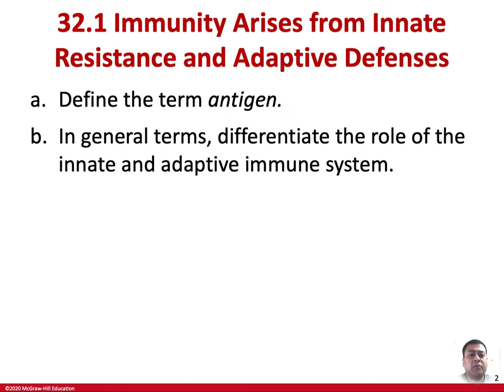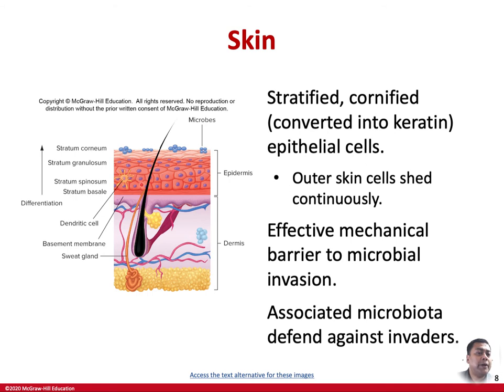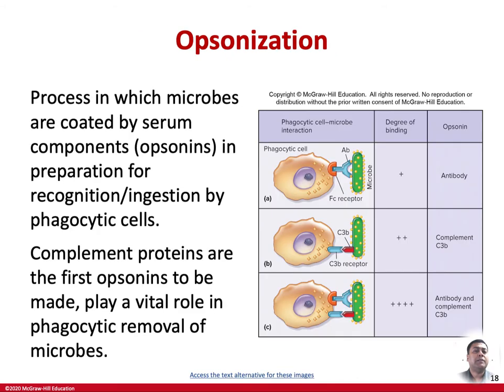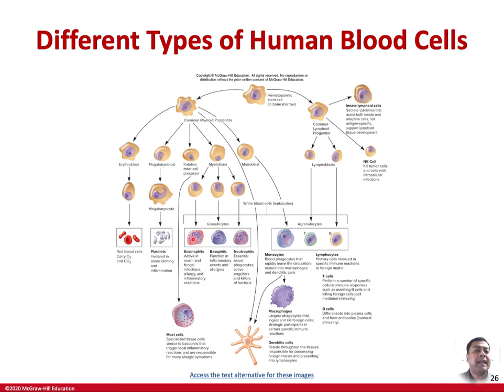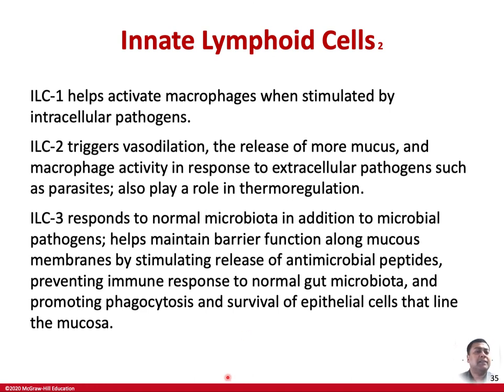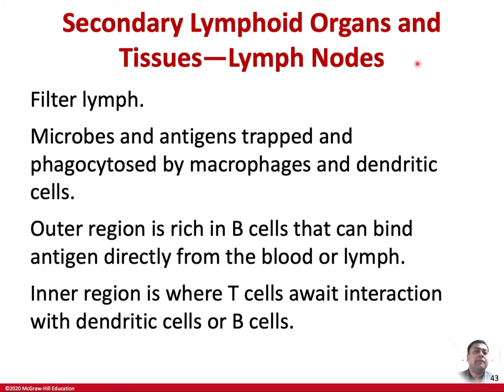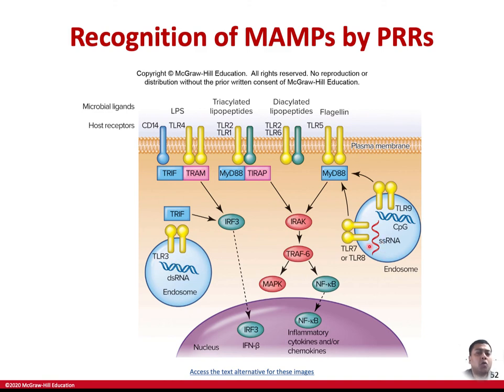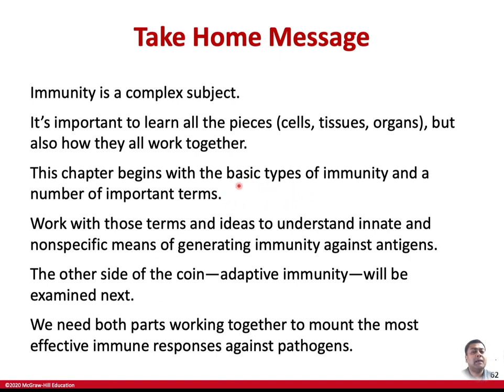BIOL 8470 Module 4 Ch 32